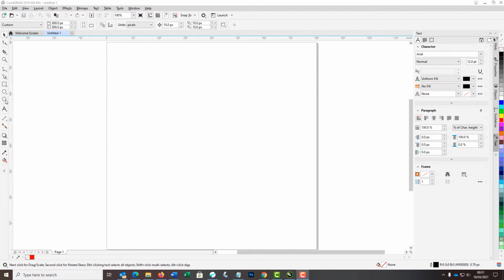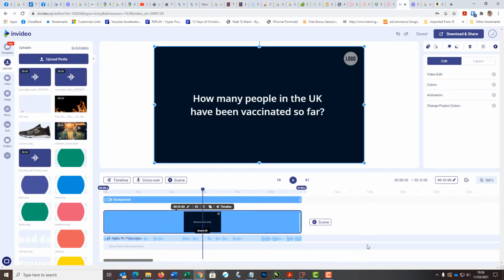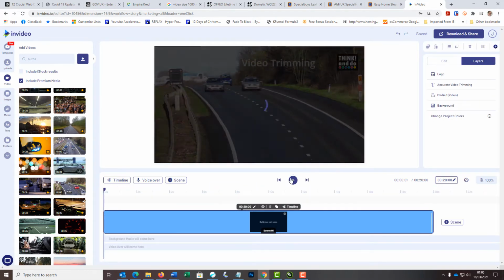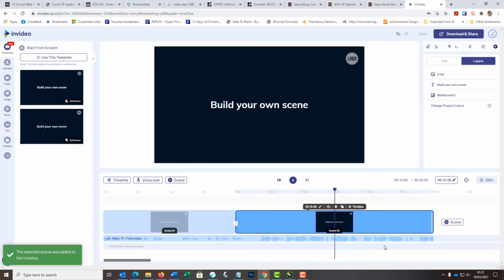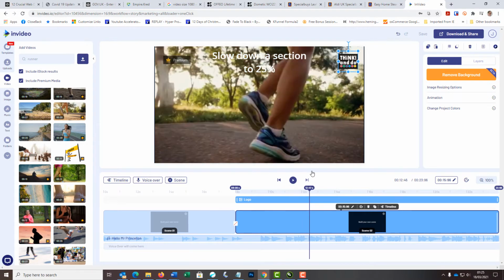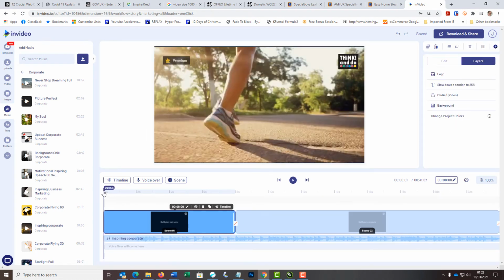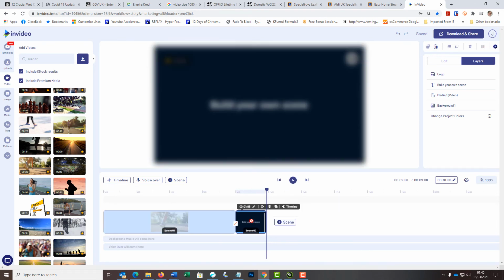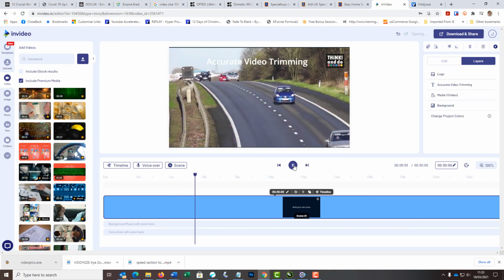Inspired by InVideo Show Tutorial 18th March 21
In this tutorial we are going to look at using Custom Shapes, Highlighting Text, Accurate Trimming of Video footage, Slowing down and Speeding up a section of Video, Muting Sound on a Video. All done with InVideo.